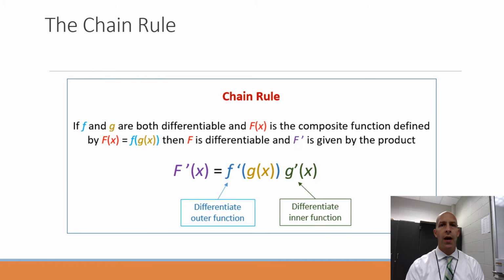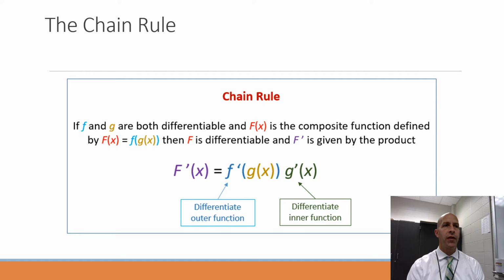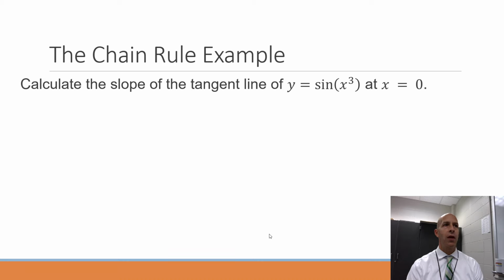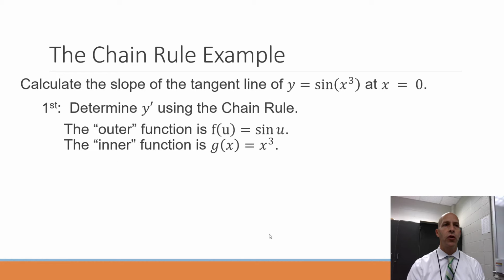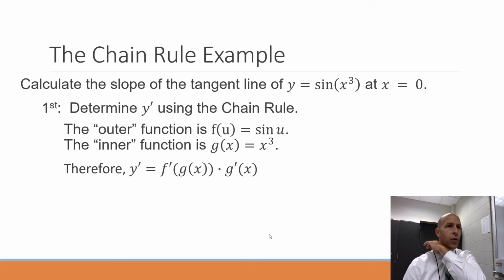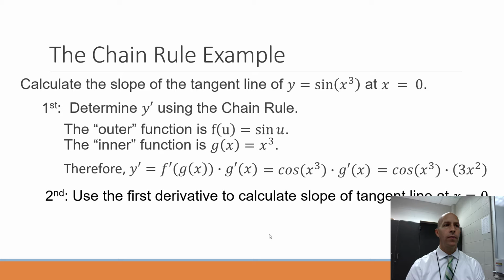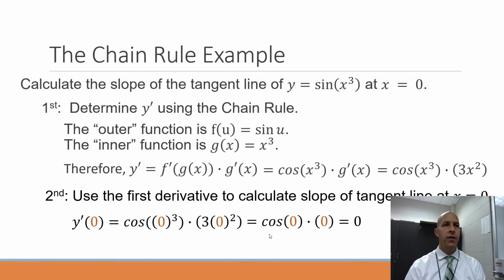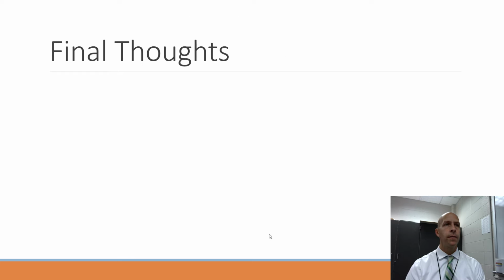AP Calc AB Parent Update - Week of Sep 28, 2020